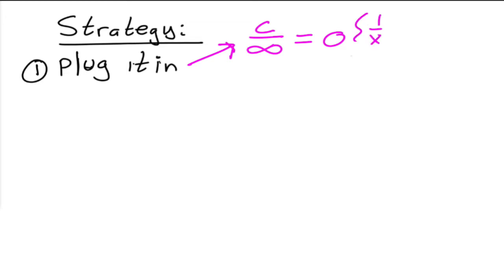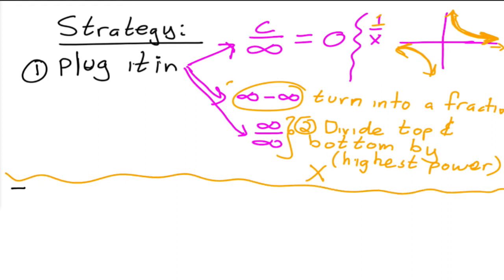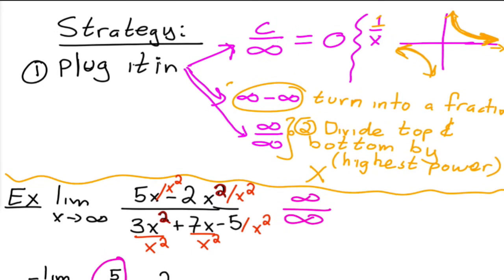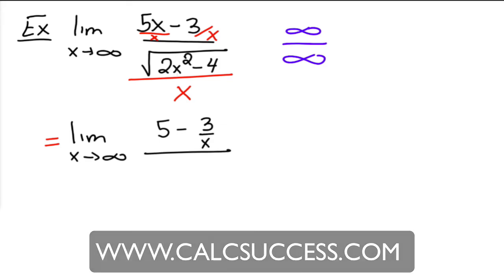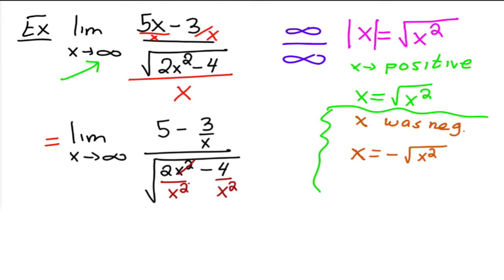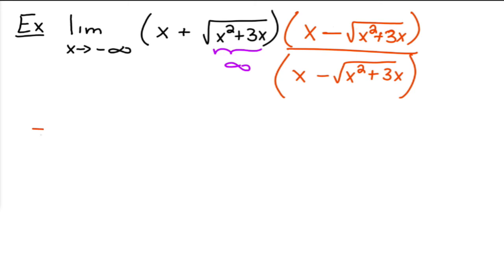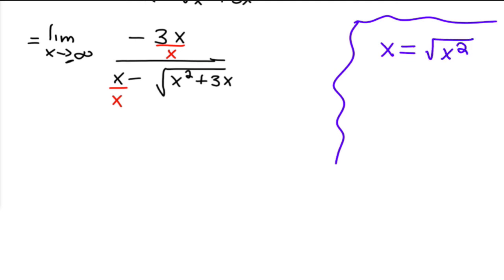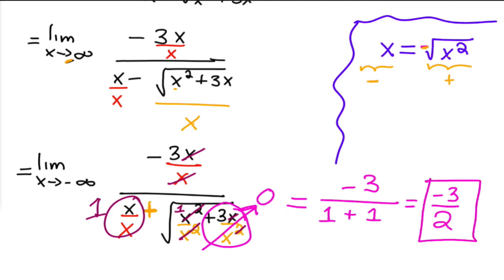Limits - Infinite Limits mini lecture